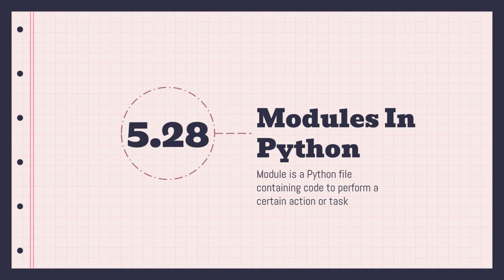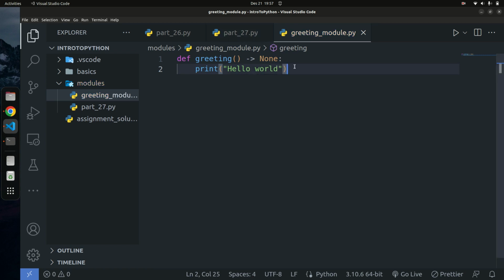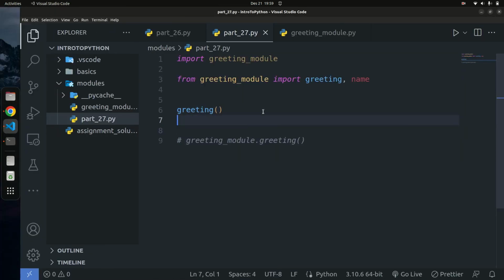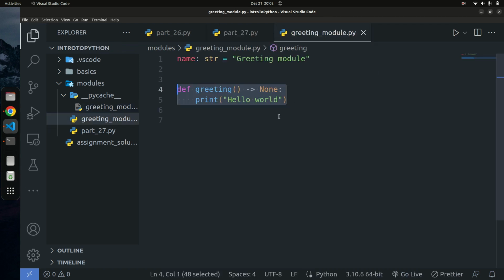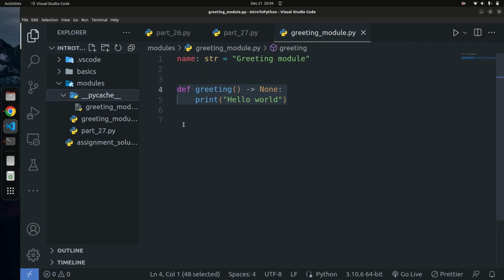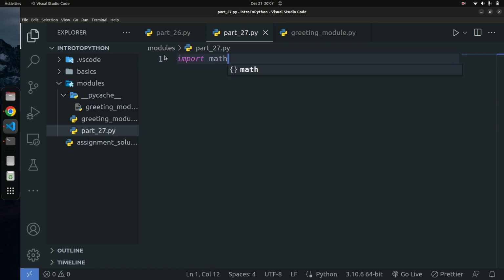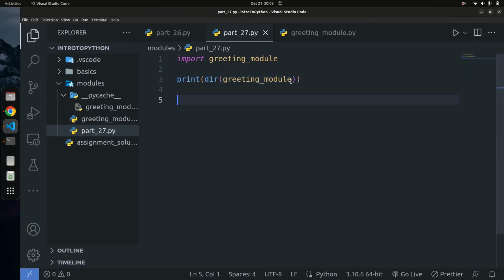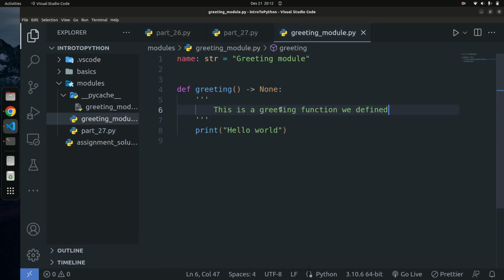Modules in Python | Python Tutorial - Python Full Course 2023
In this Python Beginner Tutorial, we will learn about using and working with Python modules. Breaking your Python programs into multiple Python files.

How To Create A Python Module?
How To Import And Call A Python Module?
Built-in Modules In Python
Demo

- python language
- python programming